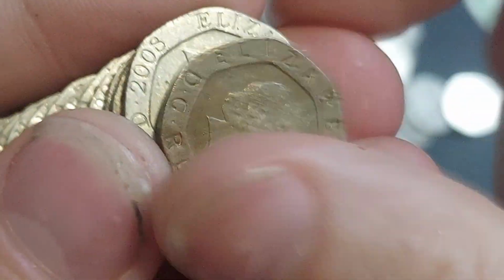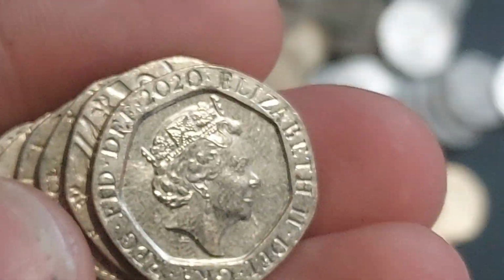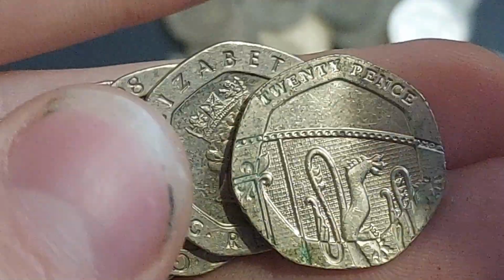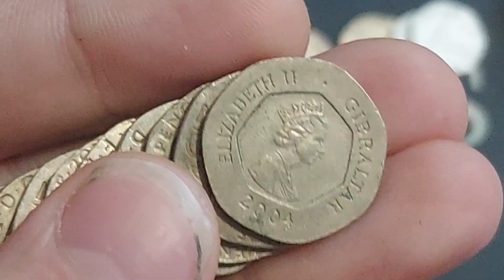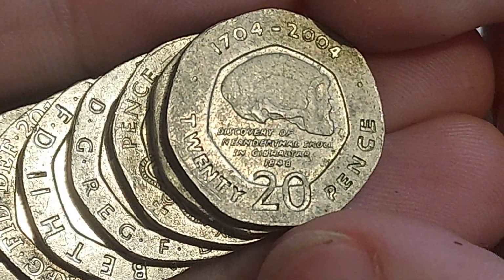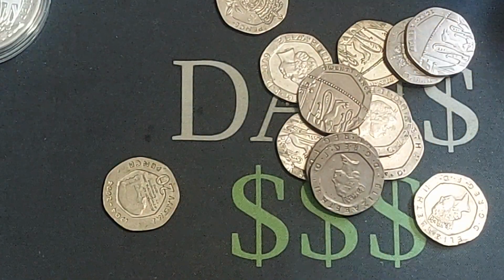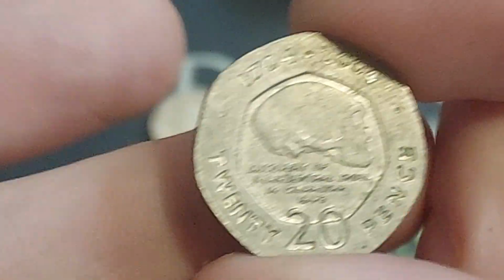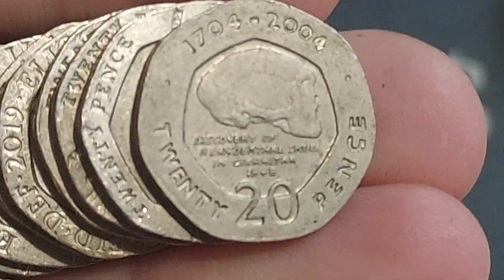WHAT A FIND! 20 Pence Coin Hunt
WHAT A FIND! 20 Pence Coin Hunt. Queen Elizabeth II 20 pence coin find. Rare commemorative 20 pence coins.